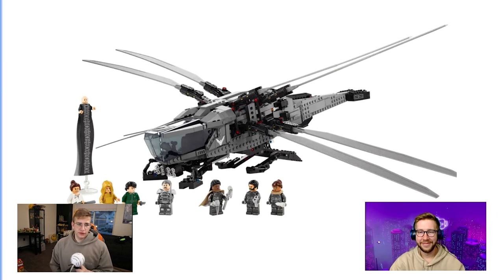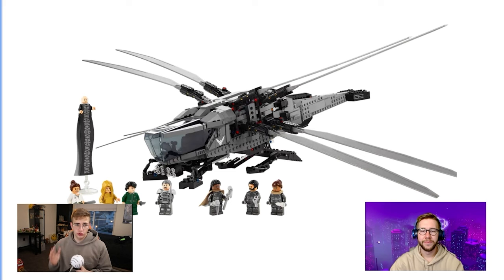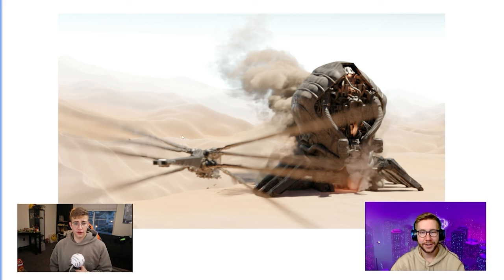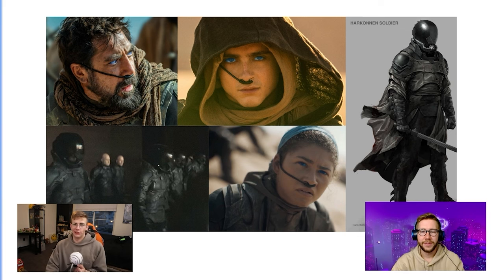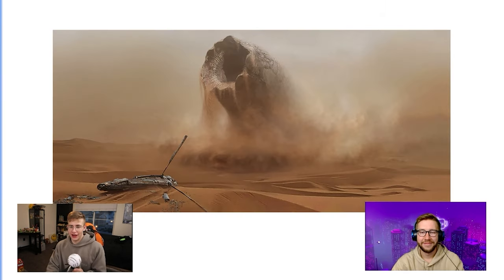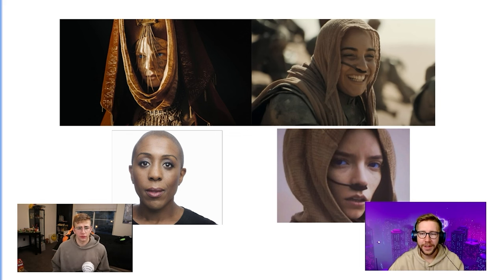Top 3 DUNE 2 LEGO Sets They Should Make!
May thy brick separator chip and shatter...
In this video, we're diving into the vast sands of Arrakis to envision the top three LEGO sets that should come from Dune 2! Join us as we explore the epic world of Frank Herbert's masterpiece and discuss the sets that would capture its essence in brick form.

From towering sandworms to intricate fremen encampments, Dune 2 offers endless possibilities for LEGO sets that would thrill fans and builders alike. Join us as we share our top picks and discuss the features and details that would make each set a must-have for Dune enthusiasts.